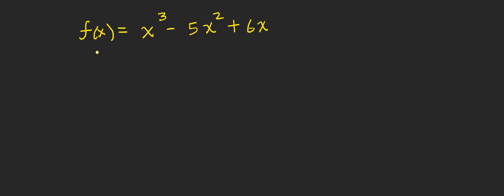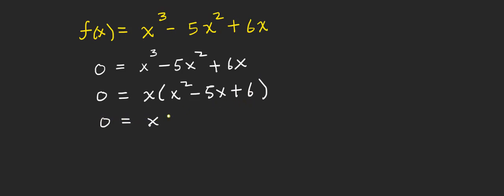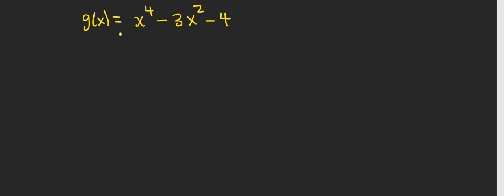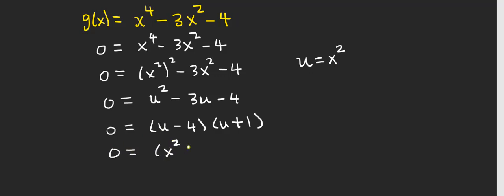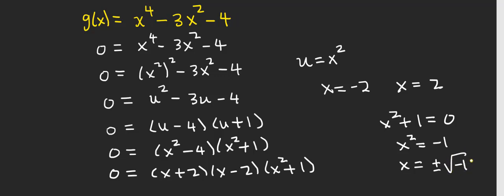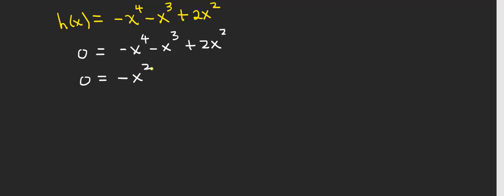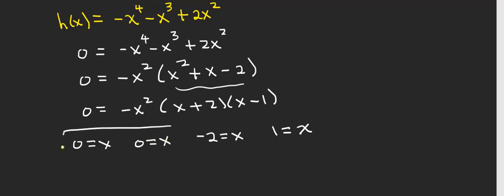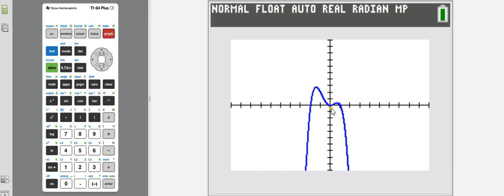[Precalculus] Zeores of a Polynomial Function